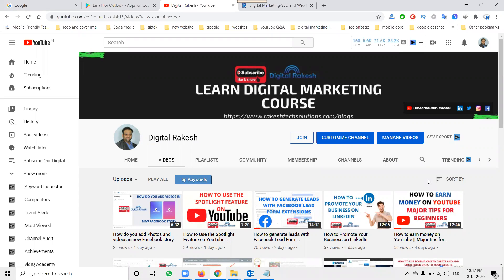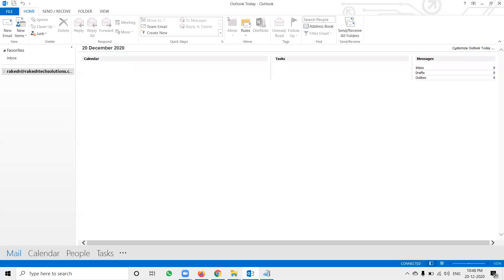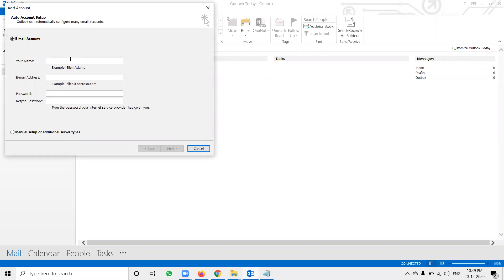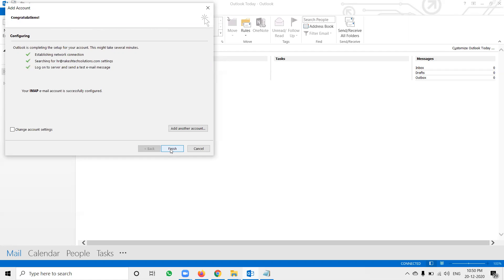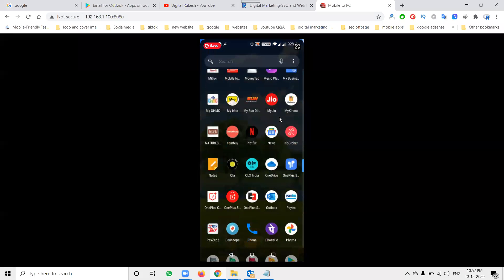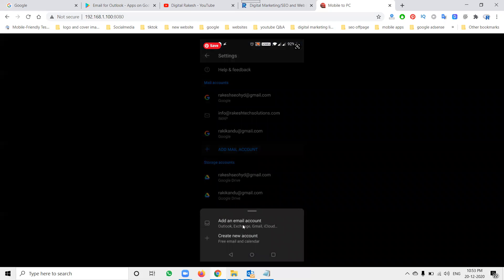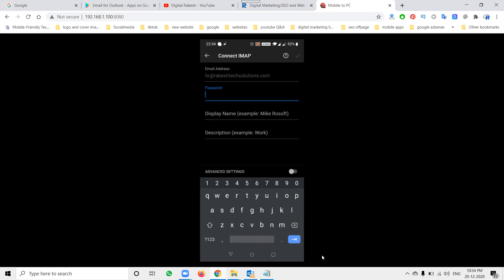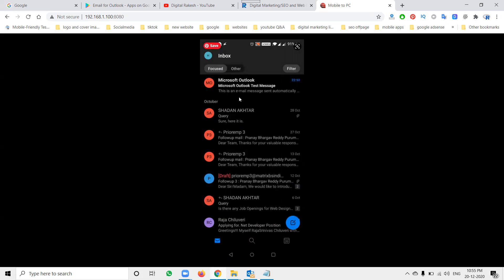How to configure company official email on outlook in mobile || Desktop || Doigital Rakesh